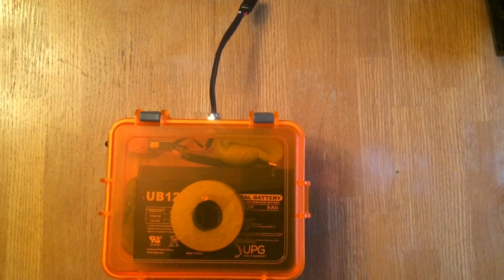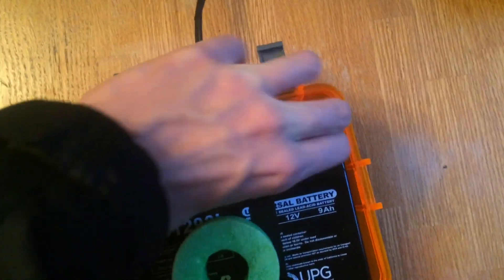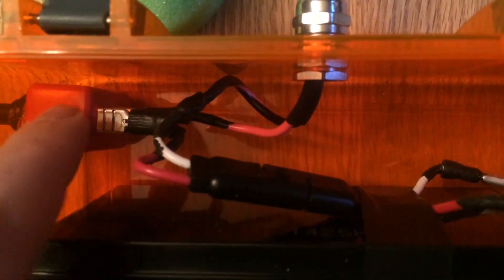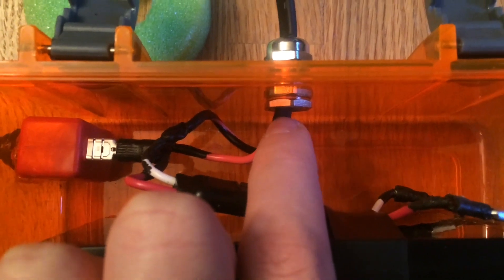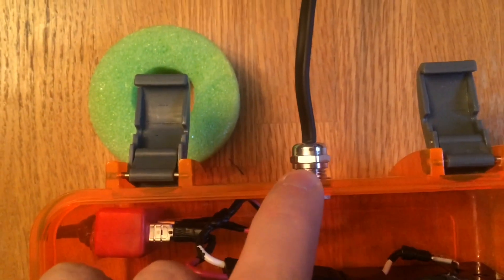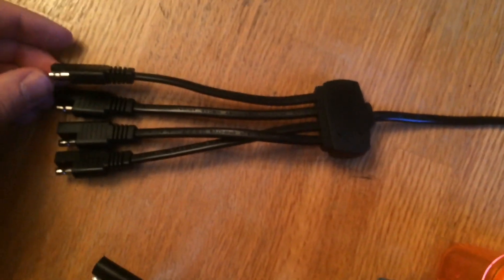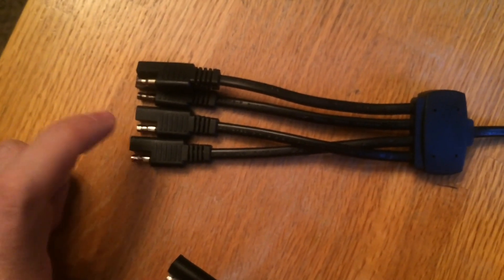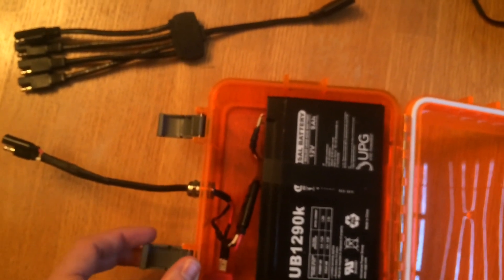Waterproof 12v Battery Box for Fish Finder, Livewell, & Kayak Fishing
Watertight Container (Large Size)

SS PG7 Cable Gland (x1)

SAE Connectors (x2)

SAE 4-way Splitter (x1)

On/Off Toggle Switch (x1)

Battery 12v (we used 9ah by UPG) (x1)

F2 Crimp on connectors (use for connecting battery terminals to SAE wire inside box)

OPTIONAL: In-line Fuse (multiple styles...some fish finders require specific amp rated fuses)

OPTIONAL: For fully waterproof connectors (instead of SAE) look at these:

OPTIONAL: This is the battery charger we use for large and small batteries.  It is awesome!
Noco Genius G3500 Smart Charger
The build will also require that you pick up some heat shrink tubing or liquid tape to secure spliced areas like the SAE connectors.  We used heat shrink tubing because it creates a nice rounded covering that creates a nice seal when passed through the cable gland.  Hope this build helped give some of you kayakers an idea on how to build a battery box for powering your kayak gear like livewell, fish finder, or lighting.  We chose the 9ah battery because the size was identical to many of the 7 and 8ah batteries but just weighed more.  The case could hold a larger battery if needed.  See the listed Amazon container dimensions vs. battery dimensions in the descriptions at the links we posted above to determine what will fit if not using a 12v 9ah.

OPTIONAL SAE ATTACHMENT FOR GOPRO CAMERA USERS
**Use the below product and pair it with the camera build we show in our other videos.  This will allow you to power your GoPro camera on the water for the entire day.

SAE to USB converter (Optional)